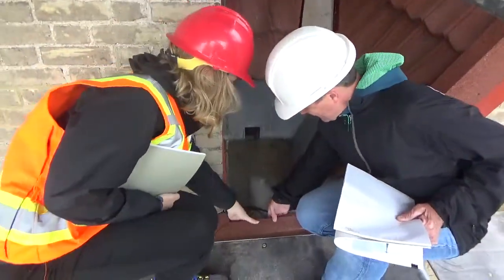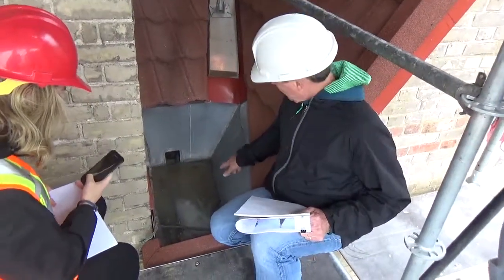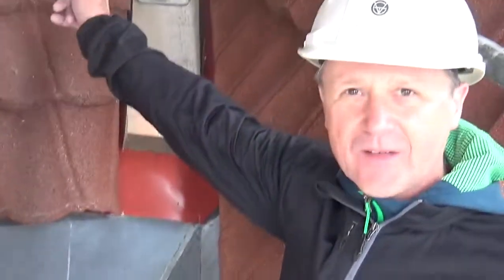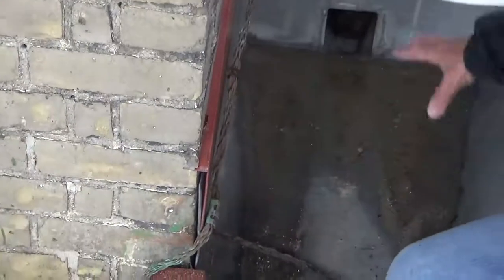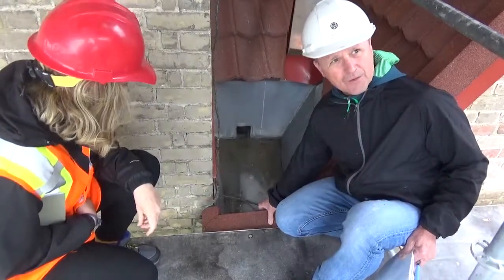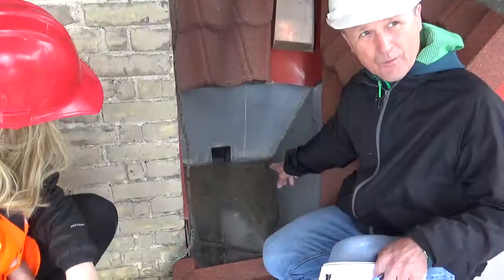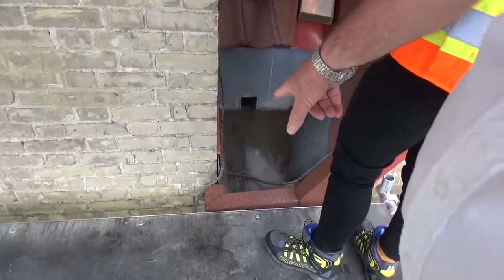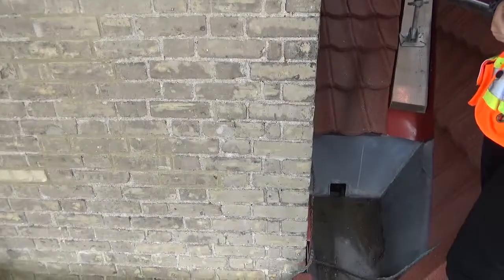July 13, 2017 Grafton Church 012